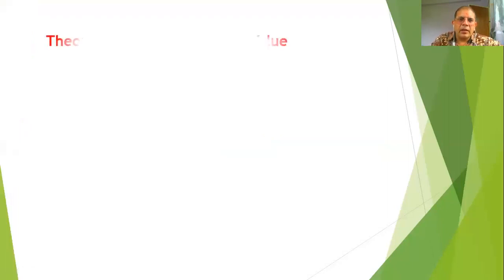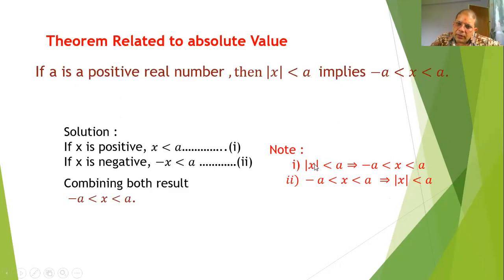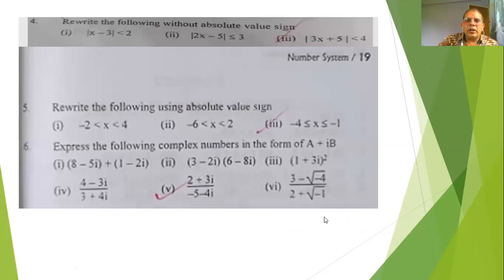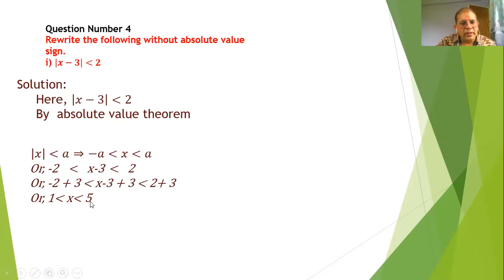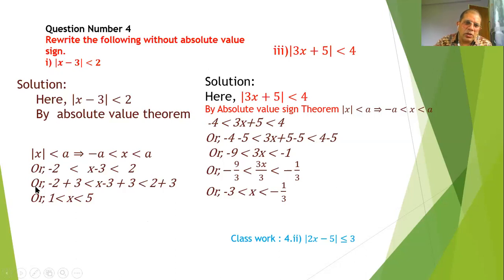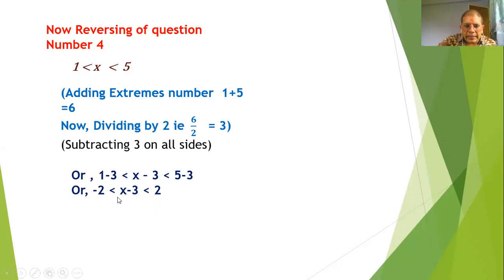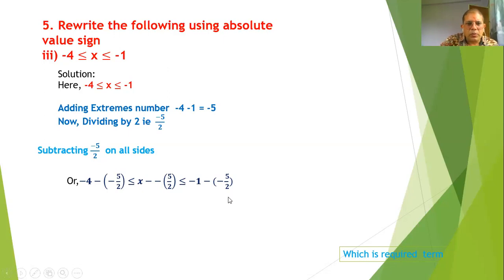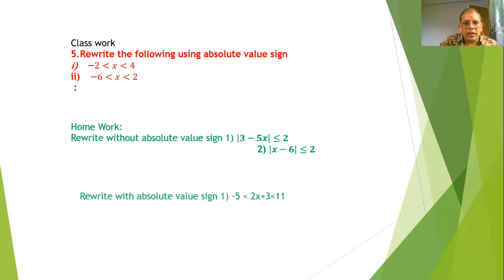class 12 ( Real Number part 2)